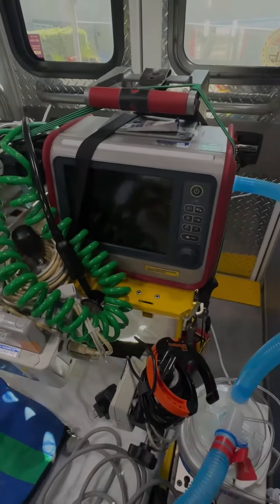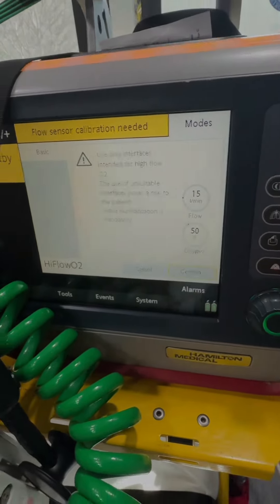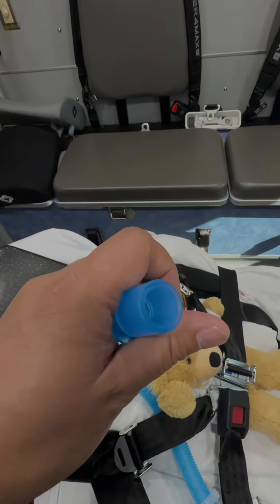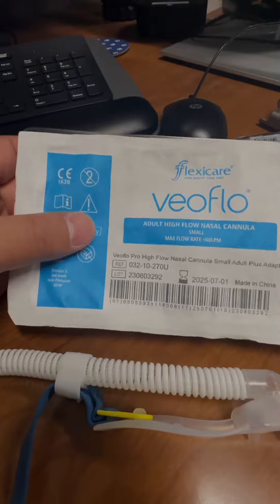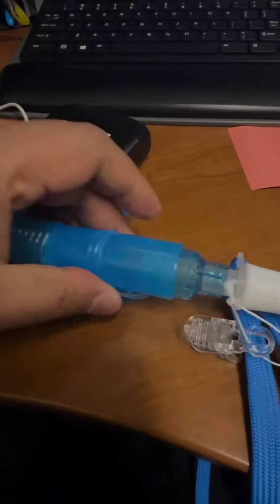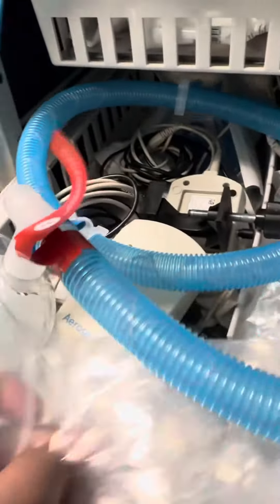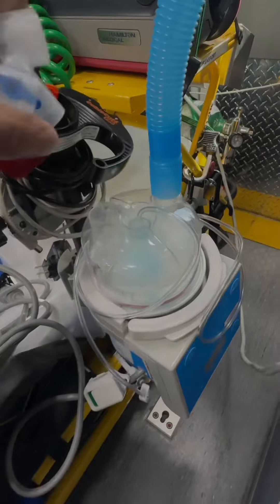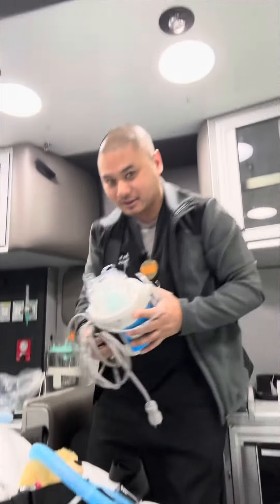HFNC with Hamilton T-1